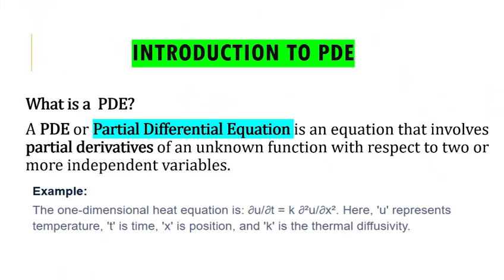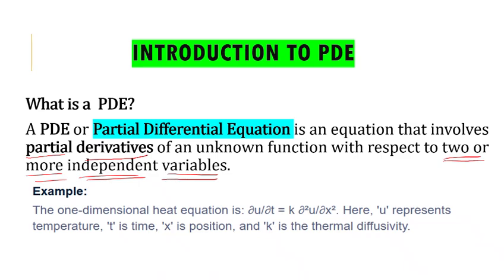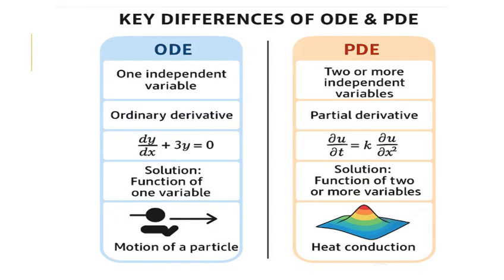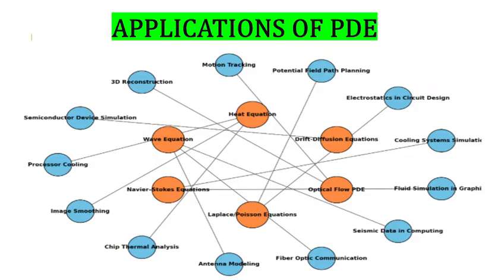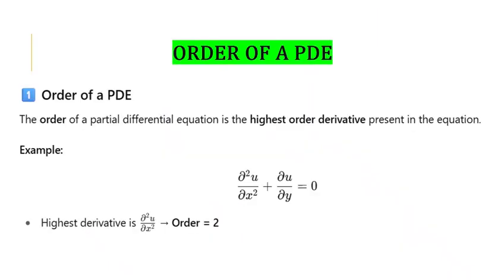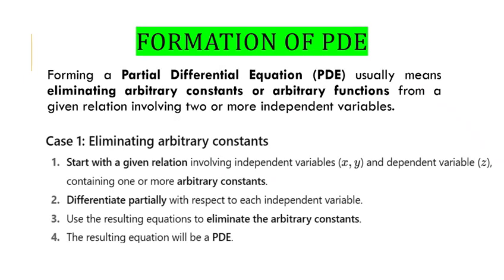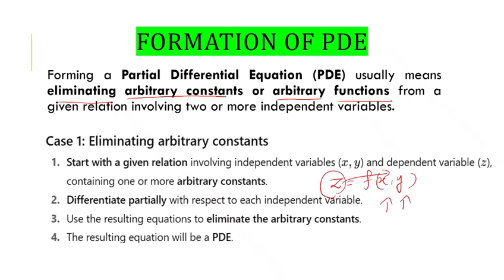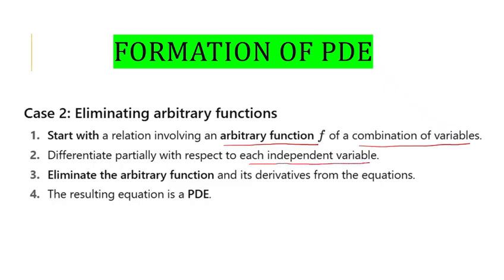Introduction to PDE - Unit 1 Part 1